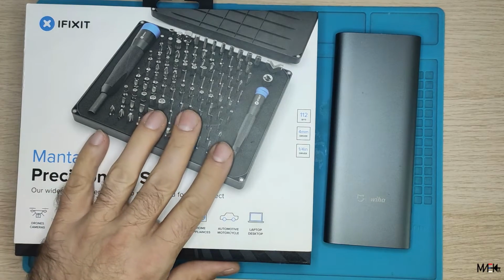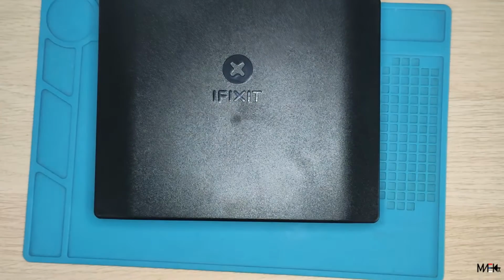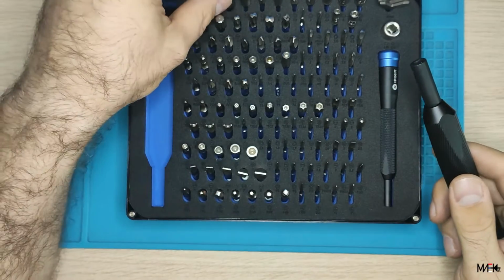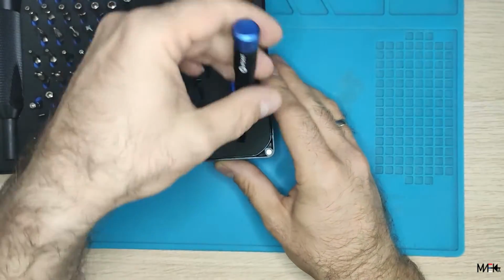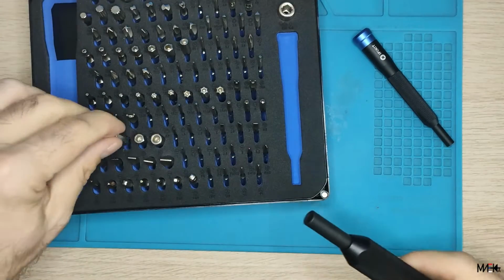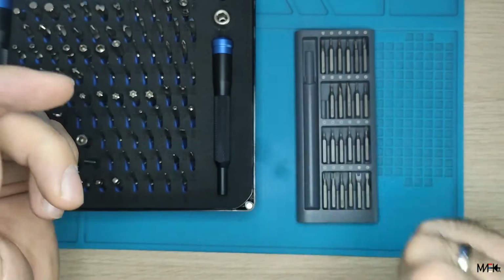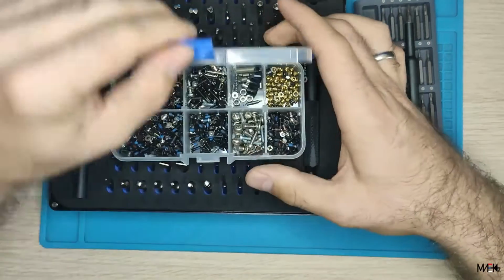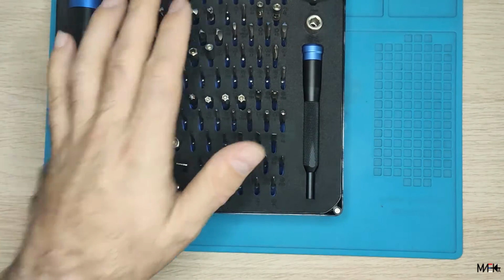IFIXIT Manta unboxing - compare with Xiaomi Wiha (Aliexpress) screwdriver bit set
This video is not sponsored and do not have any connection with commercial. This is just my personal review of tool and maybe somebody will find it useful.
Please, this video is for entertainment only.
Molim vas, ovaj video je samo za zabavu.
Svap rava zadržana.